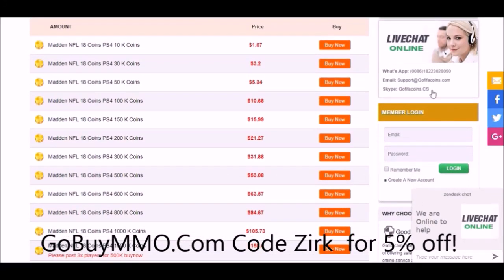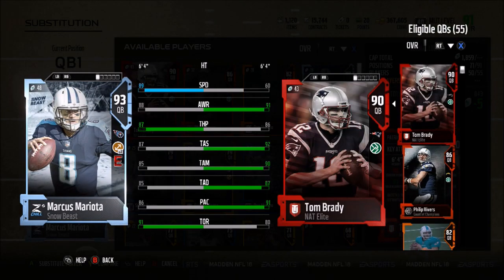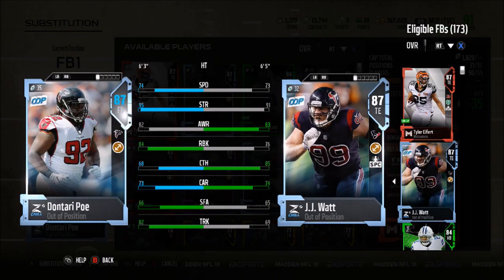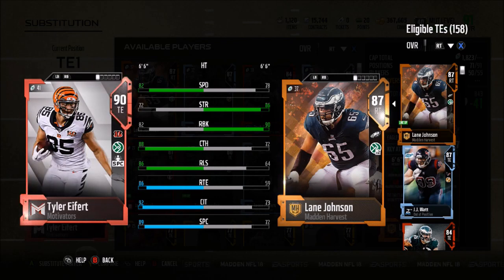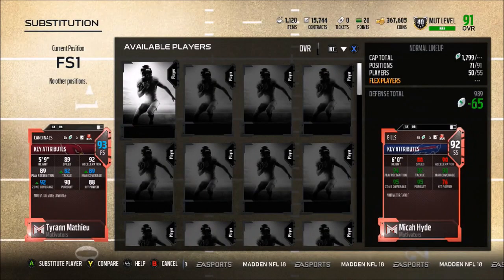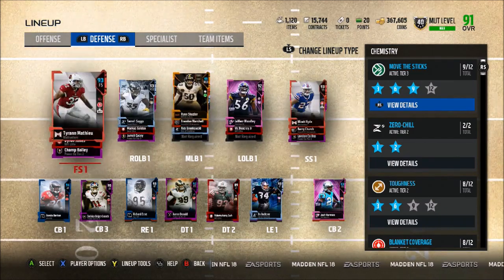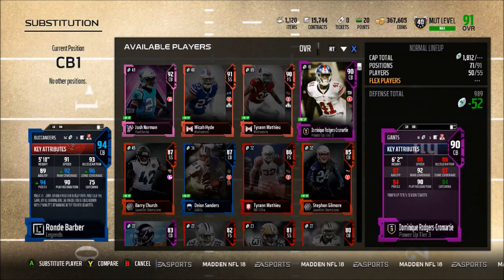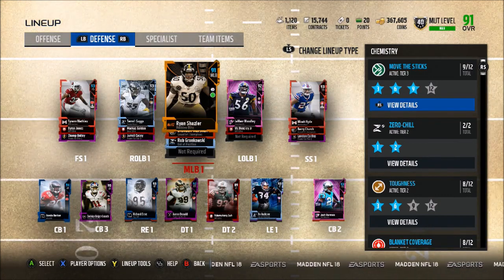STACKED 91 OVERALL LINEUP UPDATE! THIS TEAM IS LOADED! | MADDEN 18 ULTIMATE TEAM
STACKED 91 OVERALL LINEUP UPDATE! THIS TEAM IS LOADED!